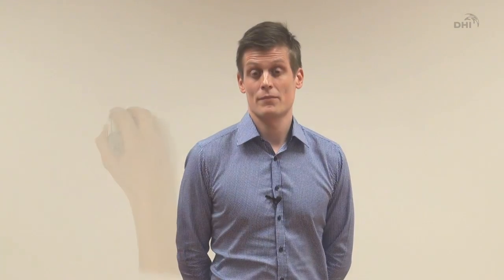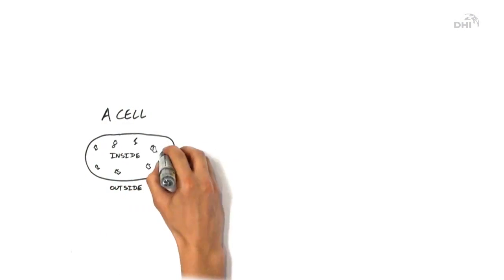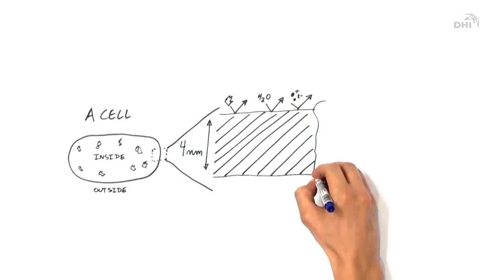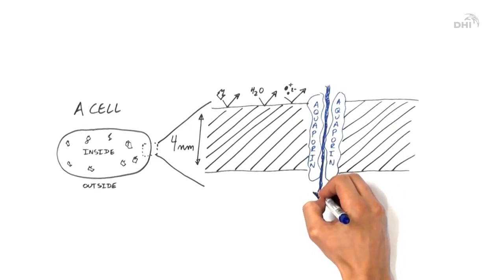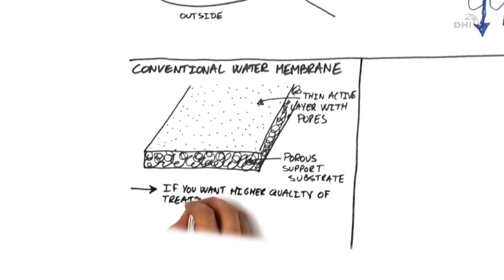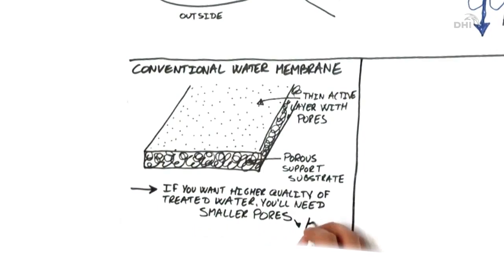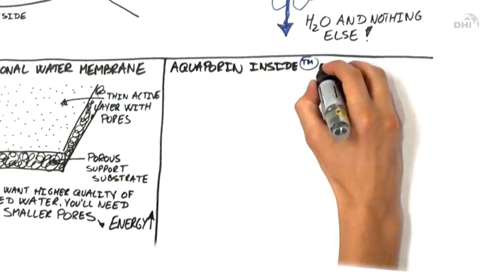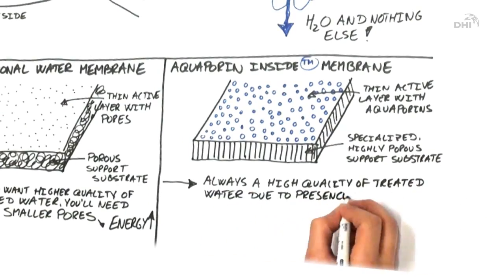Aquaporin: biomimetic membranes for improved water desalination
Watch Mark Perry (COO, Aquaporin Asia Pte. Ltd.) talk about our collaboration with Aquaporin A/S and NTU for the commercial development of aquaporin membranes for improved and optimised water desalination.